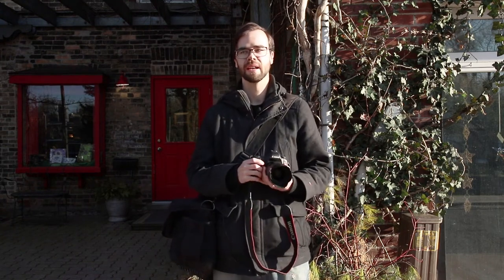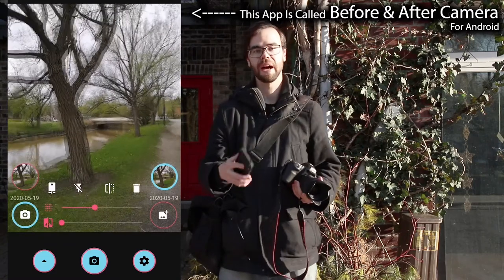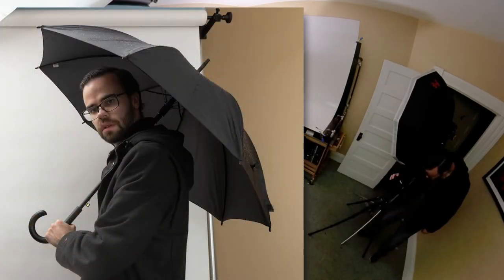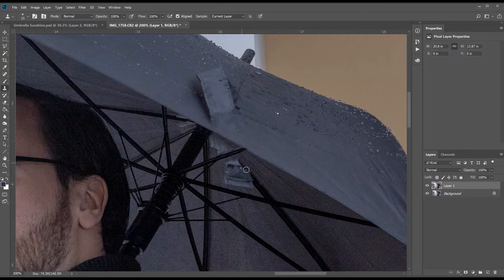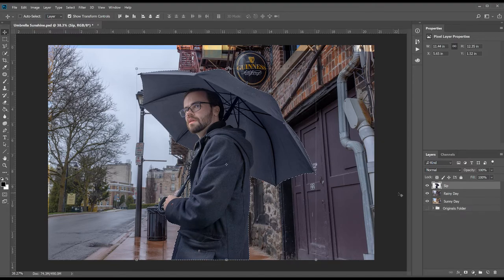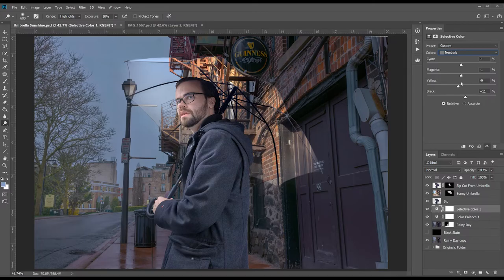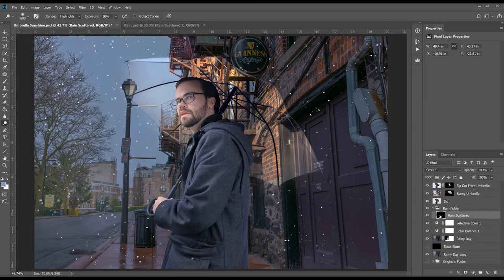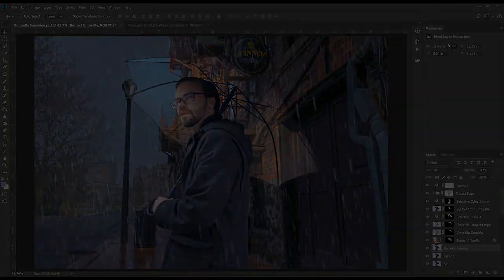A Fresh Photoshop Technique Sure To Amaze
Welcome to Sip's Photo Tips Episode 1!

This is part of an ongoing series of videos that show you how to create interesting images from scratch.  If you'd like to stay in the know, I post regular updates to SipsPhotoTips on Instagram, Twitter, Facebook, and Tiktok.

Gear:
Canon 6D Mark II
Sigma 35mm f/1.4 ART Lens
Godox AD200

Hanging Out by Bruno E.
CPT by Drew Banga
September Pass by Asher Fulero
Dewey, Cheedham, and Howe (Sting) by John Deley and the 41 Players
Dizzy Sting by Max Surla/Media Right Productions